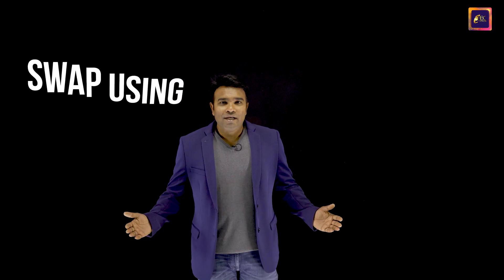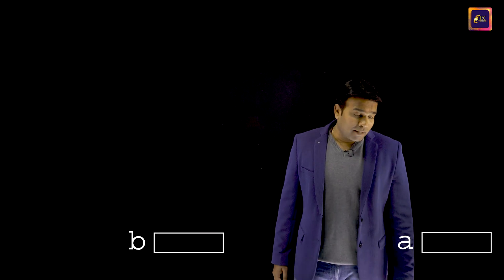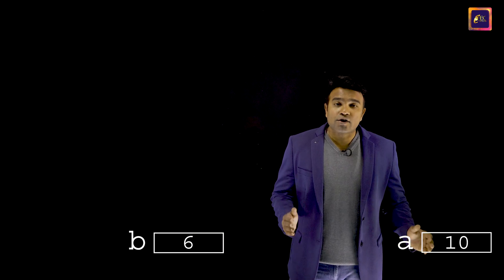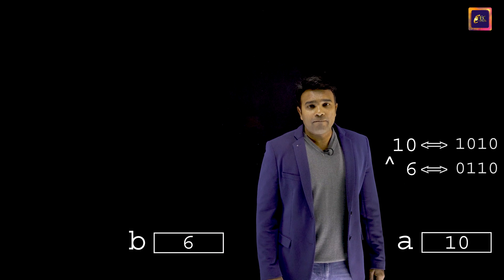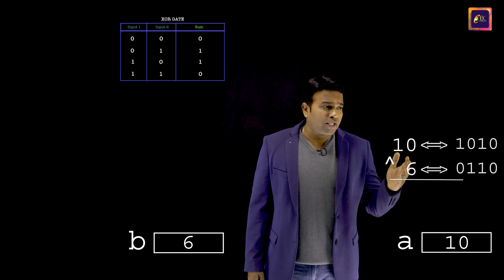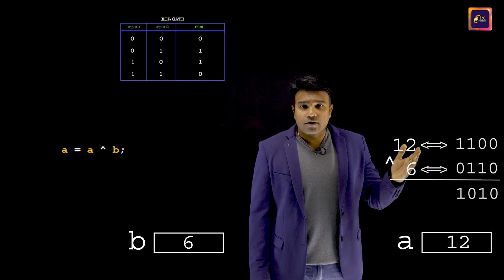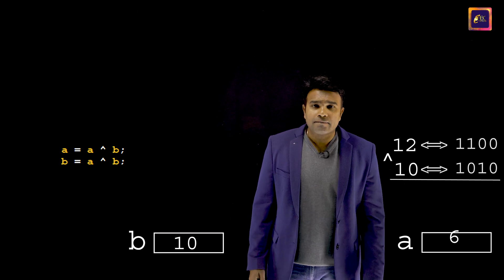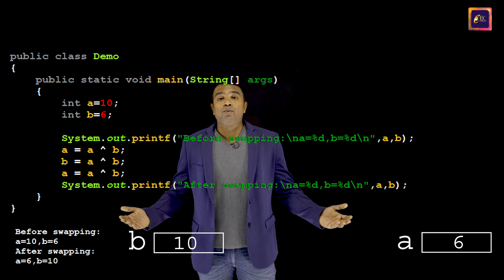Swapping of Two numbers using Bitwise operators in Java | Technical interview questions | ABC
Technical interview questions, Swapping in Java, technical interview questions on java, Swapping of Two numbers in Java

In this episode, the famous technical mentor and the founder and CEO of ABC for technology training Mr. Manjunath Aradhya has discussed the swapping techniques in Java using the XOR operator. ABC for technology training is one of the fastest growing finishing school in the technical domain in India. This episode is helpful for the preparation of technical interviews for IT job aspirants. This episode is a must watch for all freshers whose dream is to become a software engineer irrespective of the engineering branches like CS, IS, ECE, TCE, EEE, BCA, MCA, and MTech as well.

About the trainer: Mr. Manjunath Aradhya, a technocrat by profession, teacher by choice and an educationist by passion. Under his able leadership, ABC for Technology Training which is a National brand enabling the creation of thousands of careers annually in the IT Sector. He has an extensive experience working as a Business associate with Wipro Technologies. He has also served as a corporate trainer to many other leading software firms. He has been providing technical assistance to placement cell of various Engineering colleges. He has also authored numerous hot selling engineering and other textbooks which are published by Pearson Education, an internationally acclaimed publication house headquartered in London. Other renowned international publishers such as Cengage Learning headquartered in Boston, United States, have published books authored by him. C Programming and Data Structures book published by Cengage India Private Limited authored by a profound scholar Mr. Manjunath Aradhya is the prescribed book in Dr. Hari Singh Gour University which is the Central University and the oldest university in the state of Madhya Pradesh (MP), India